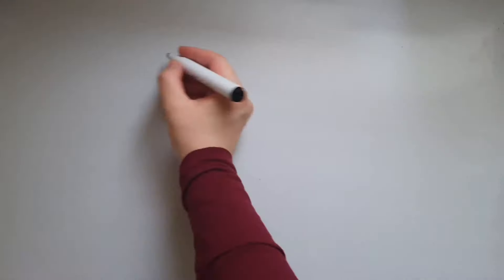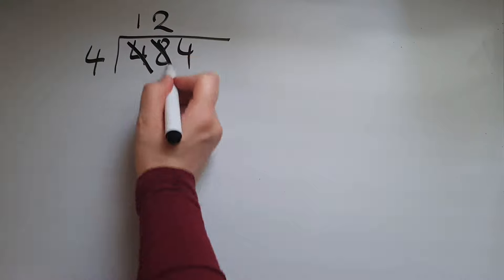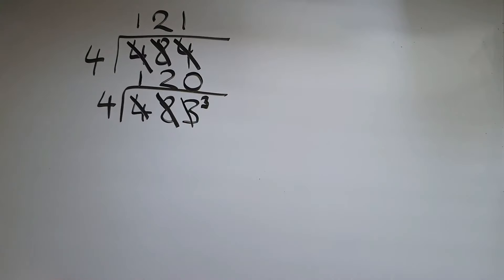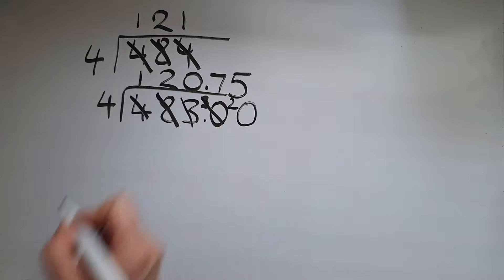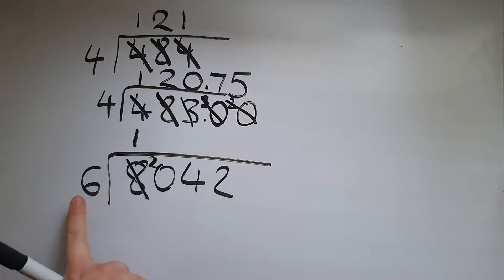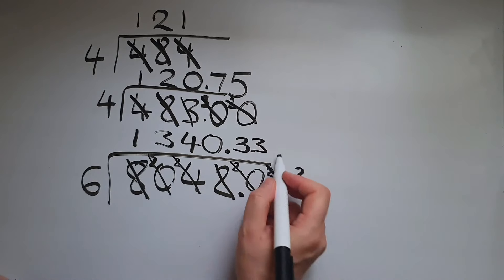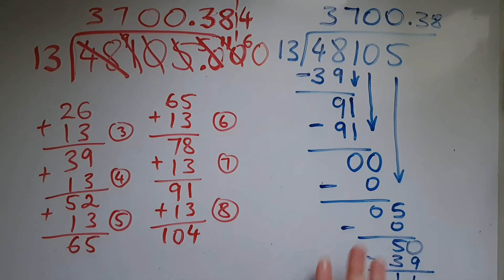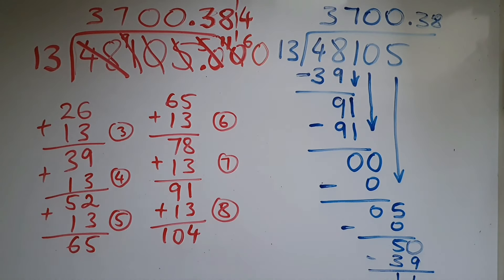Dividing integers (whole numbers). GCSE Maths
Dividing integers (whole numbers). GCSE and Functional Skills Maths Level 2.